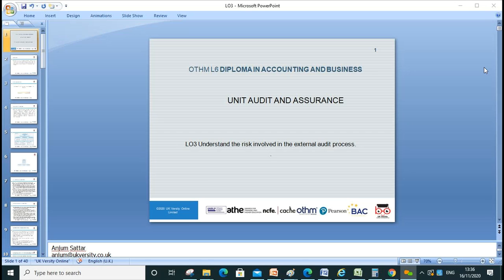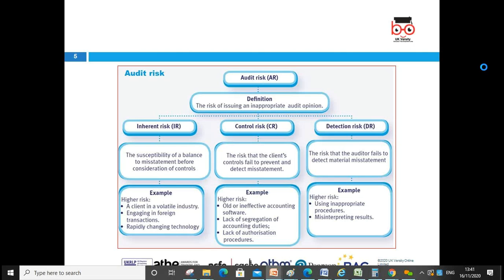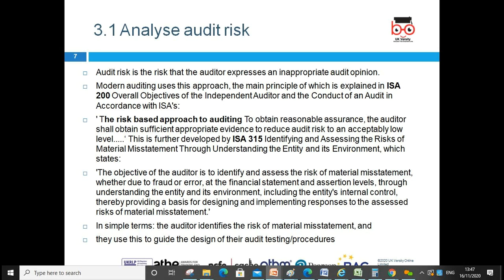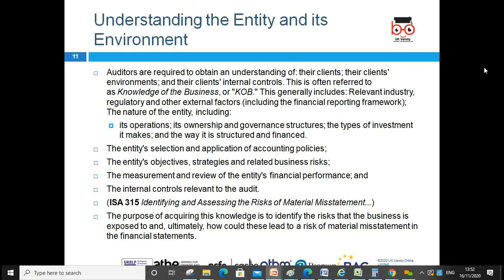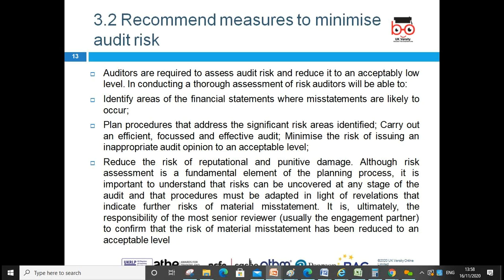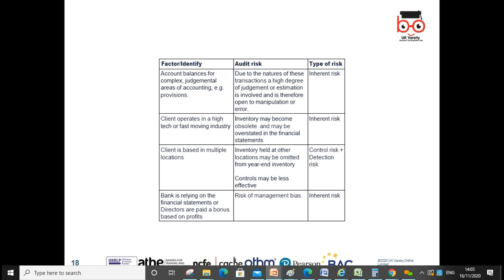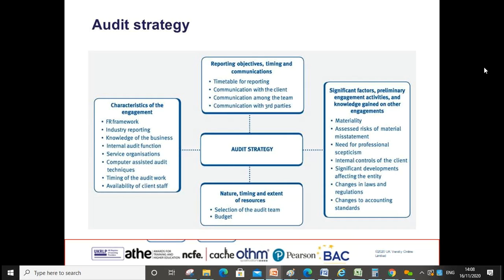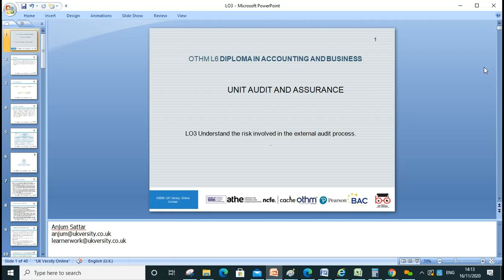OTHM L6DiAB Audit and Assurance LO3 2020 11 16